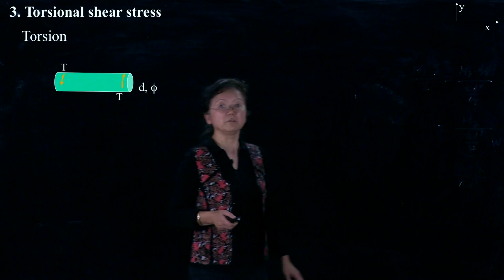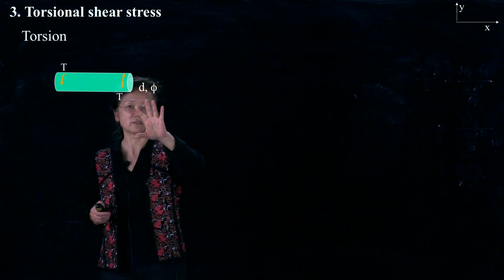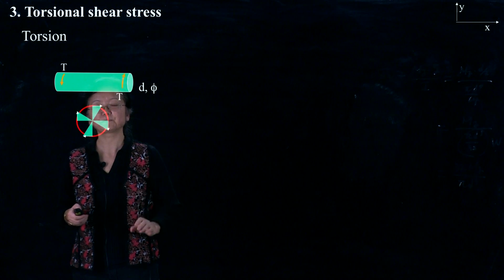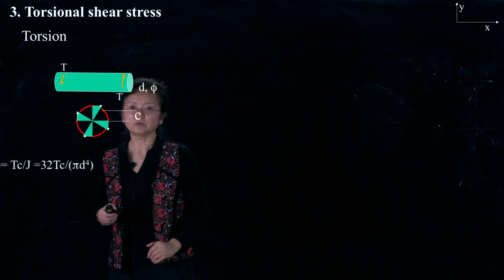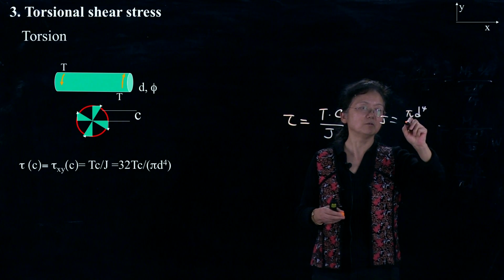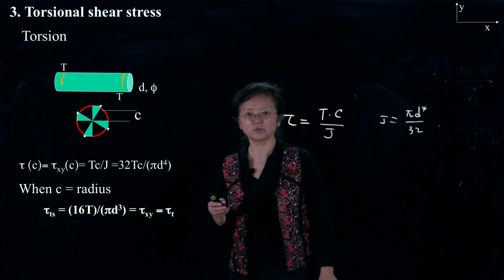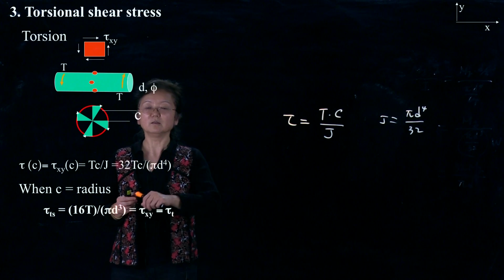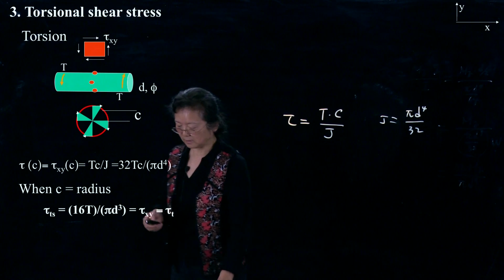Reviewmech 3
Description